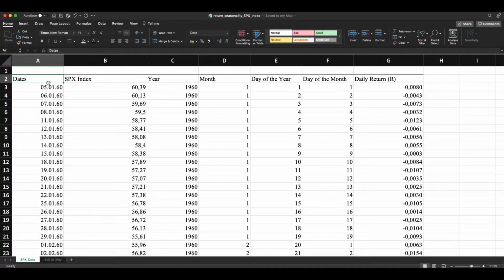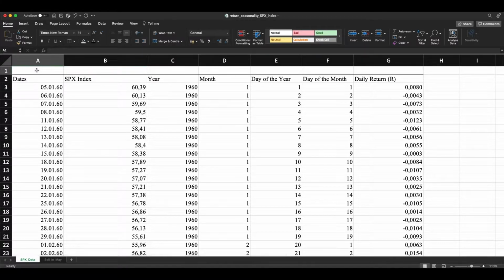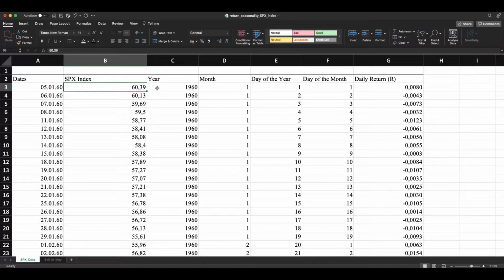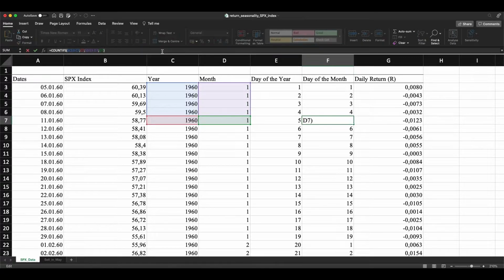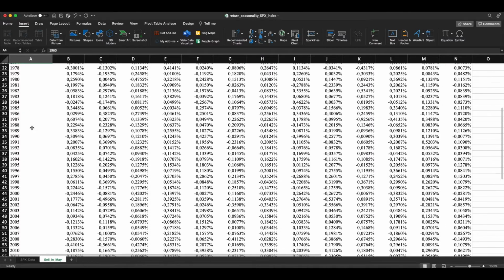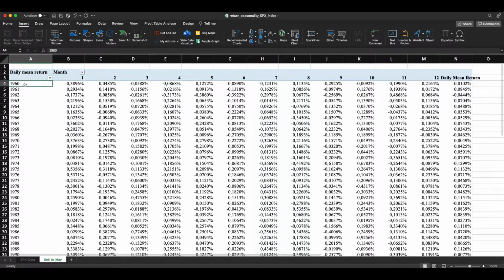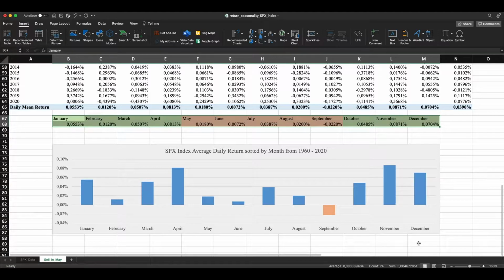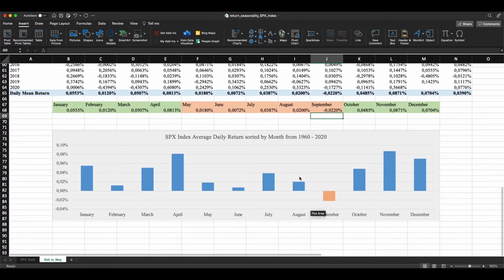Sell in May explained in Excel (S&P500 data)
This video shows how to quantify the "Sell in May and go away" effect with daily historical S&P500 data from 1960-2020. The data is aggregated with a Pivot table to a daily average for each month and year. The past 60 years of data show on average that the "Sell in May" effect is present in a real-life example with the biggest 500 US companies. Historically during the last 60 years, the average daily return during the month of September was negative.